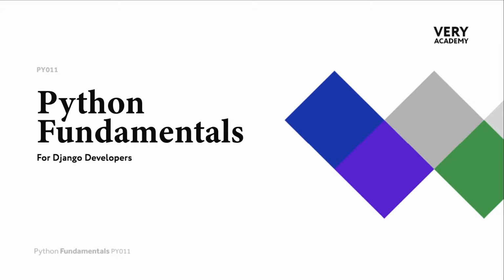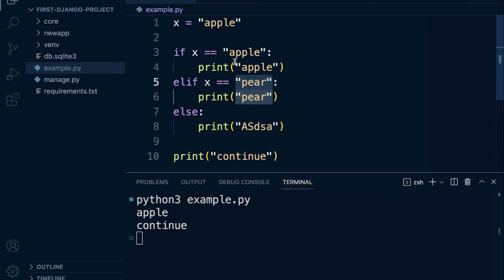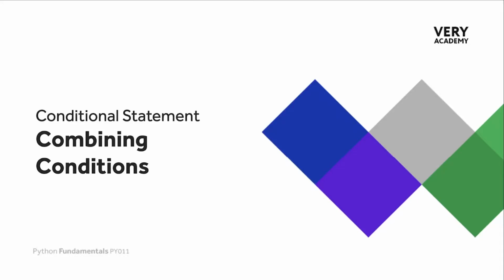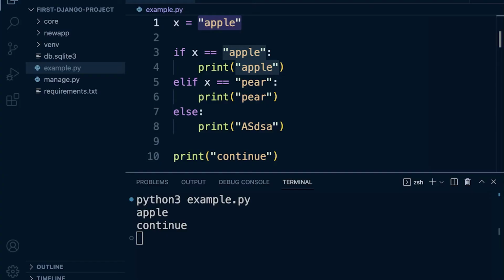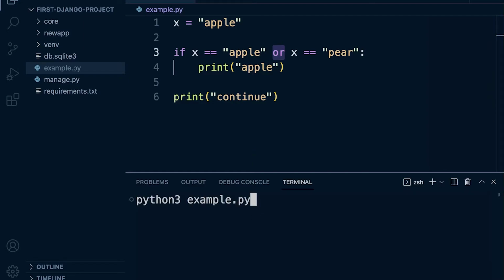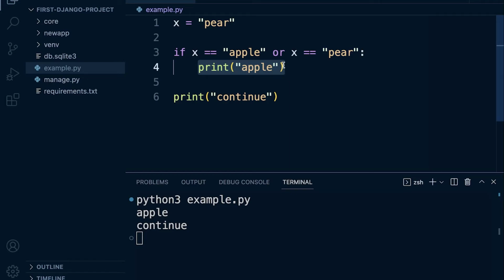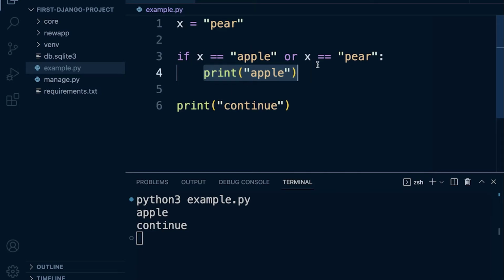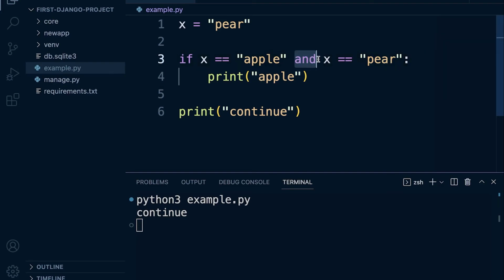Python Django Course | Combining conditions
In this tutorial, we learn how to combine Python conditions